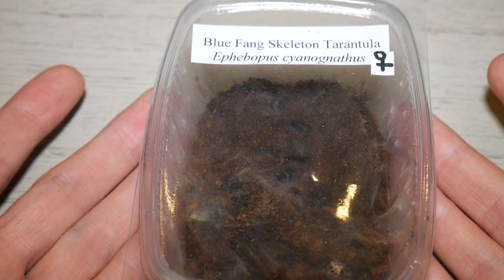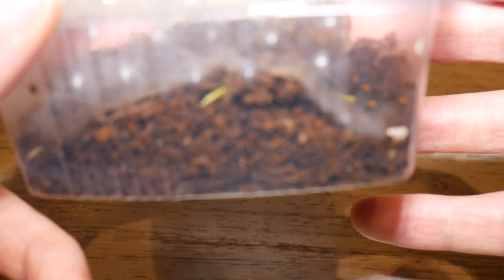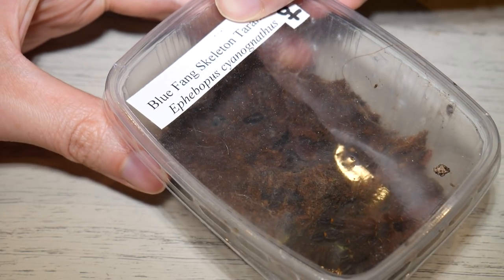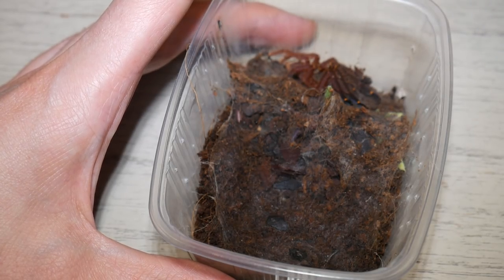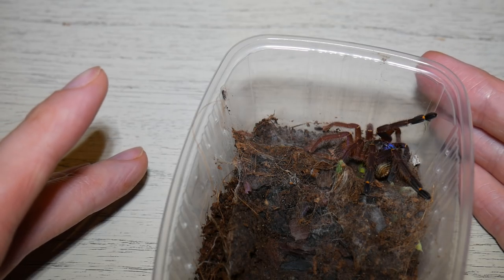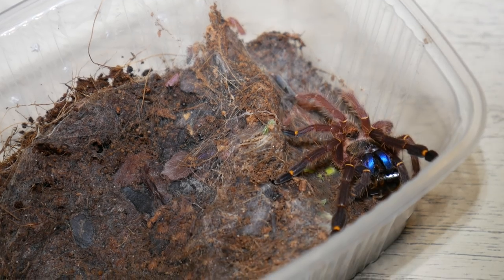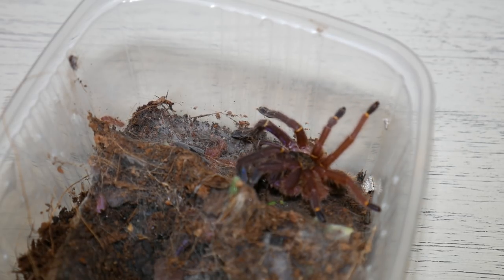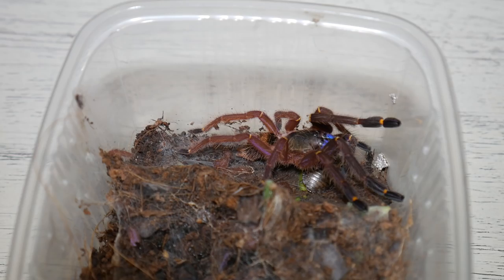Blue Fang Tarantula! (Amazing Colours!!)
An update on my female blue fang (Ephebopus cyanognathus)